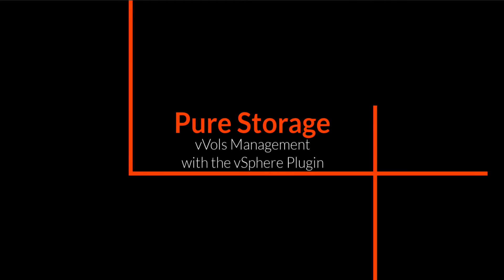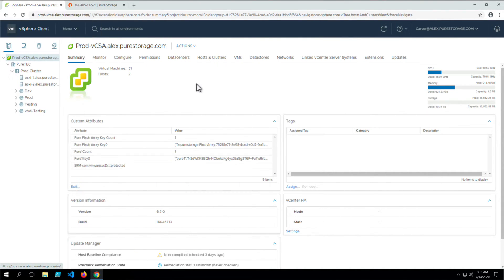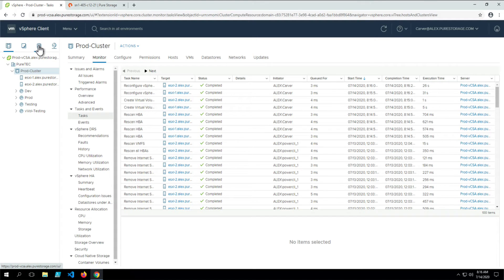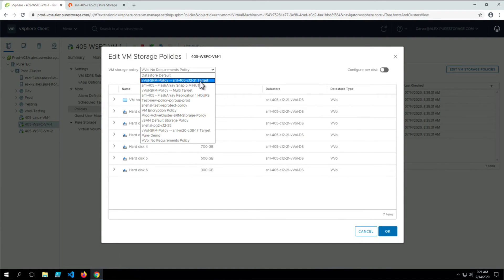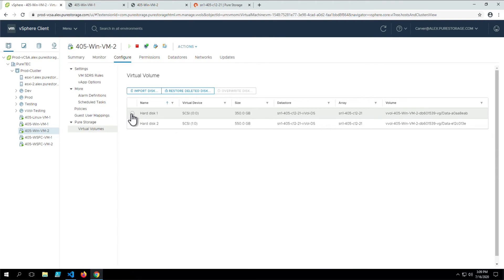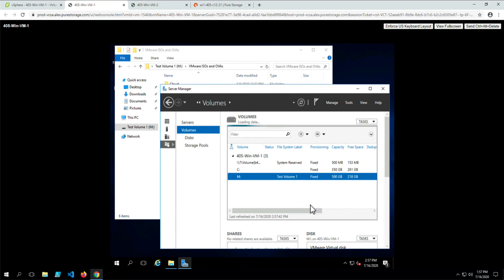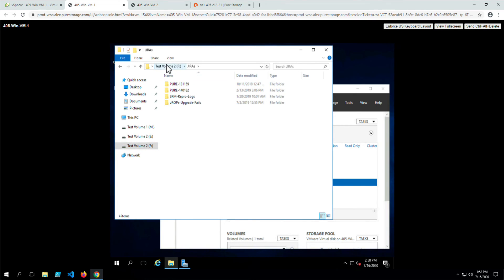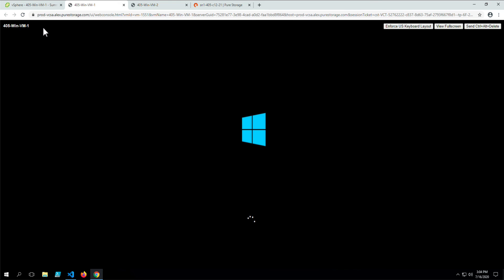Pure Storage vSphere Plugin - vVols Management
This video covers the management of a vVols environment with the Pure Storage vSphere Plugin integration.

Topics of using the vSphere plugin to do the following:
- Registering VASA Providers - 00:25
- Mounting a vVol Datastore - 02:00
- Importing FlashArray Protection Groups as SPBM Policies - 04:16
- Viewing a VM's vVol details - 06:27
- Restoring a vVol from a FlashArray Snapshot - 07:38
- Creating a vVol Copy - 10:12
- Recovering a Deleted vVol VM from a FA Snapshot - 12:34

Please see the Pure Storage KB for these workflows as well